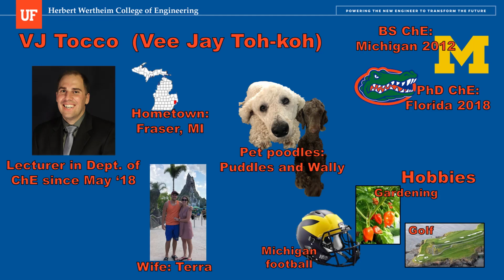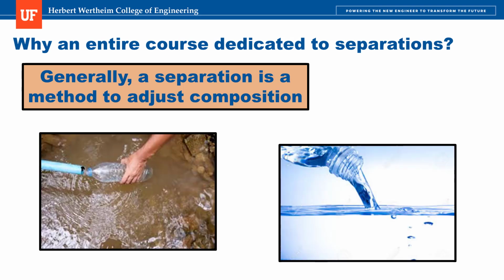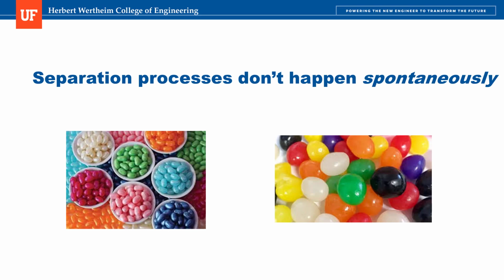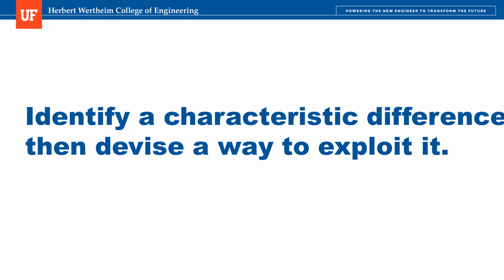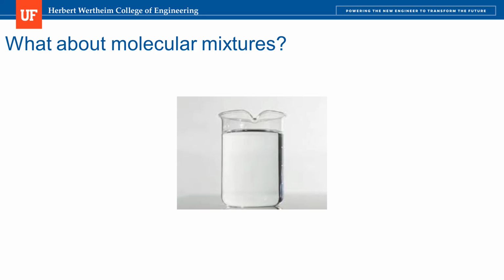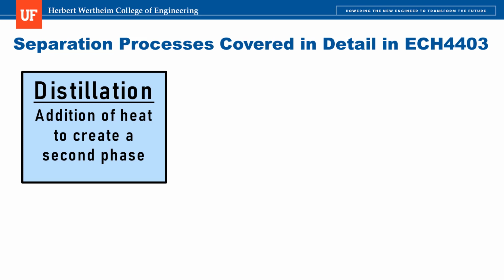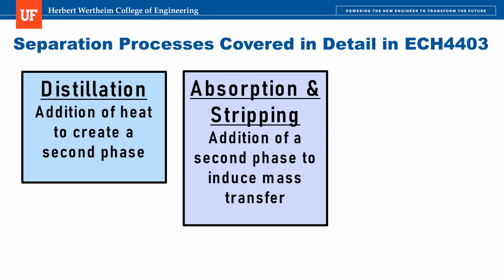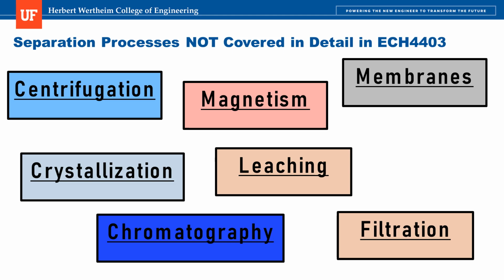0.0: Overview and Introduction to "Separation and Mass Transfer Operations (ECH4403 F20)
An introduction to Separation and Mass Transfer Operations